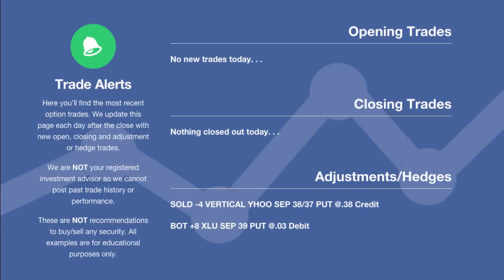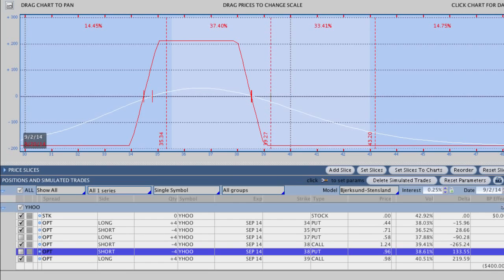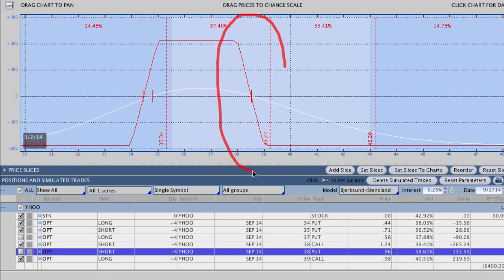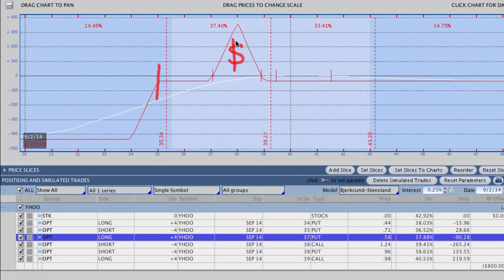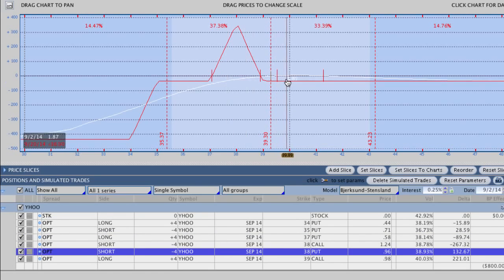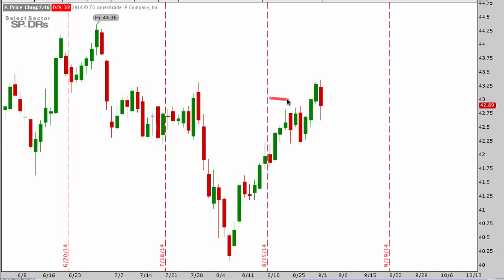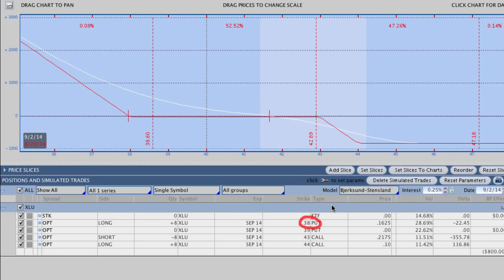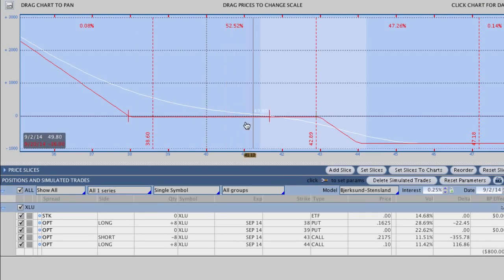2 Real Examples On How To Adjust An Iron Condor